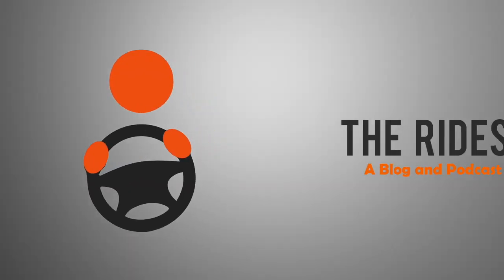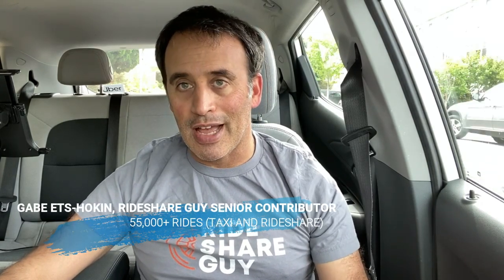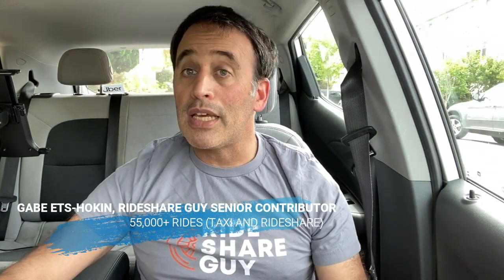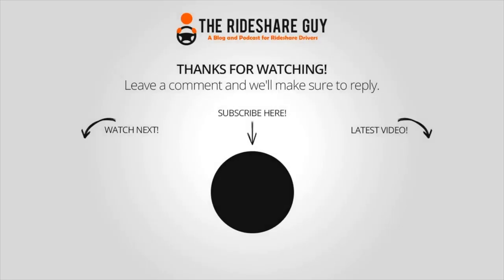I Tried Instacart For A Day (BEGINNER) | Side Hustles 2021 | My First Day As A Shopper!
Being an Instacart shopper for the 1st time can be a little intimidating. You most likely have a lot of questions about how the Instacart shopper app works and how to handle and complete your 1st batch. Just like any other app, the key to making more money is to know the nuts and bolts of the experience. In this video RSG contributor, Gabe Ets-Hokin gives us a walkthrough on how to complete a batch on your Instacart 1st day. When 1st starting out, you may have questions on how to complete a batch. This video will guide you threw that process, from beginning to end. This video on  being a delivery driver for Instacart has been produced by The Rideshare Guy.